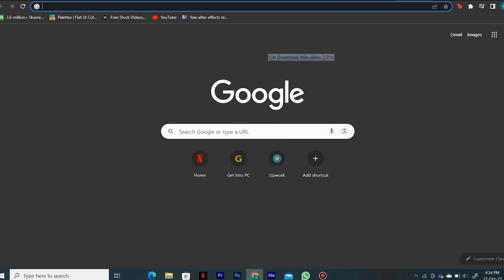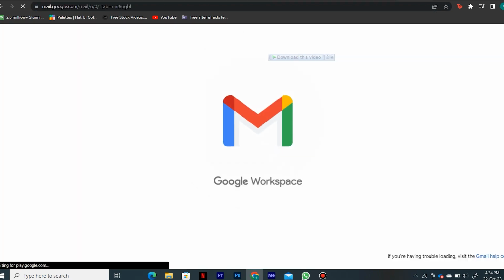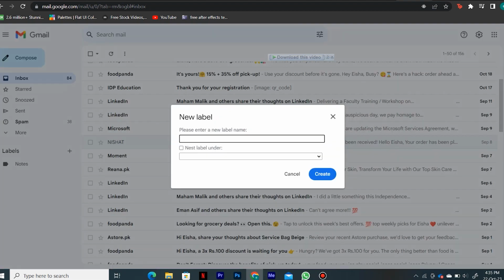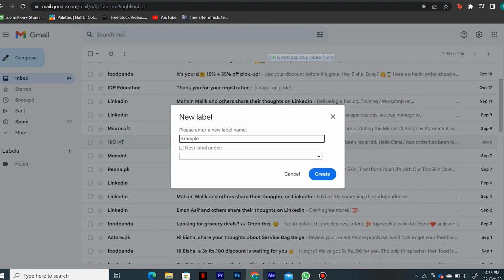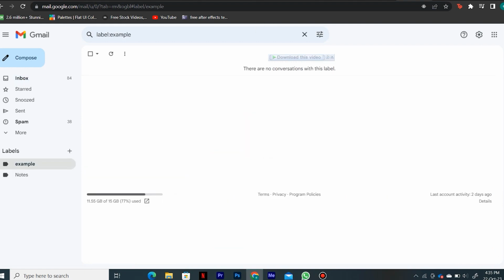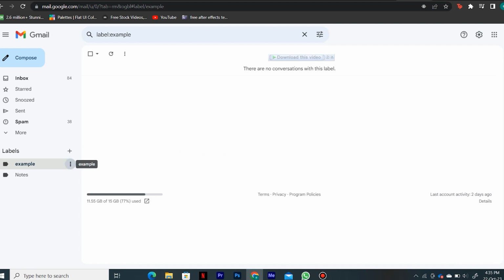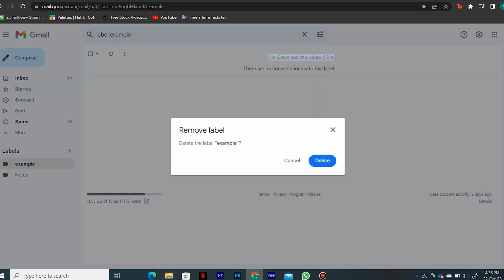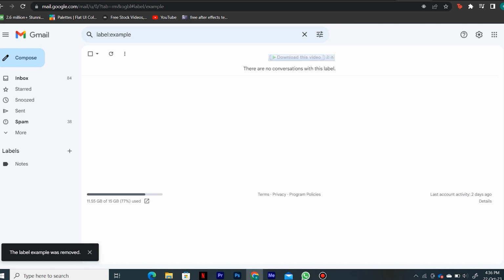How To Delete Labels in Gmail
In this tutorial video I will quickly guide you on how you can delete or remove labels in Gmail app on iPhone.

-How do I delete labels in Gmail app?

-How do I delete a label in Gmail on my iPhone?

-How do I delete all labels in Gmail?